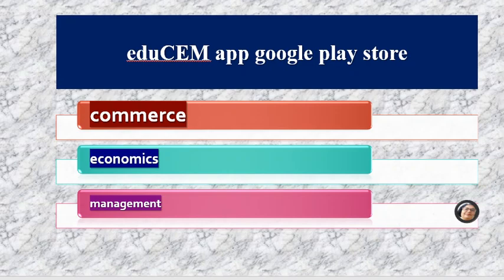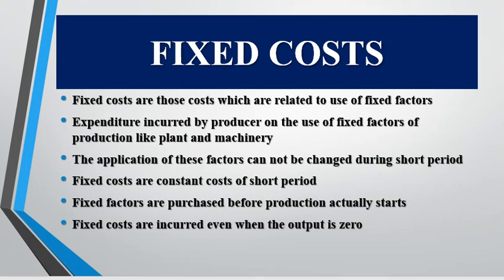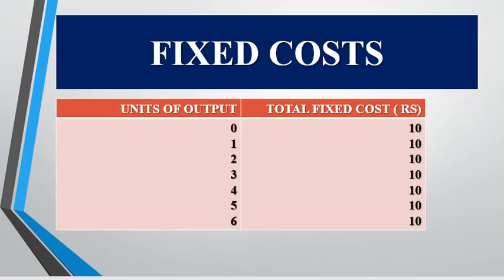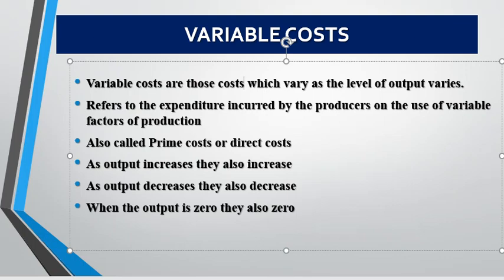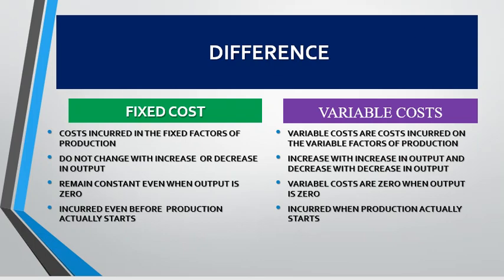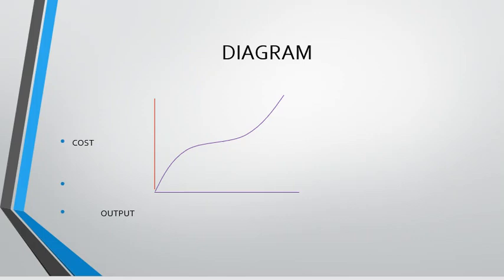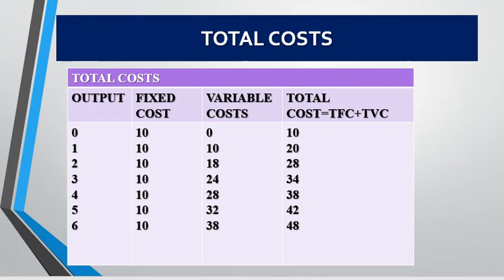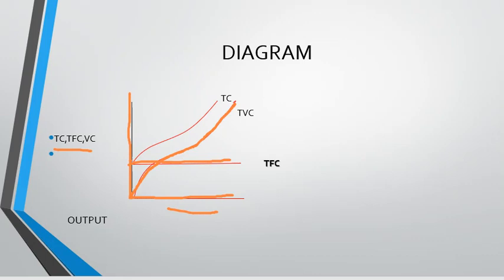CHAPTER 8/ CONCEPTS OF COST PART 2/SHORT RUN COSTS